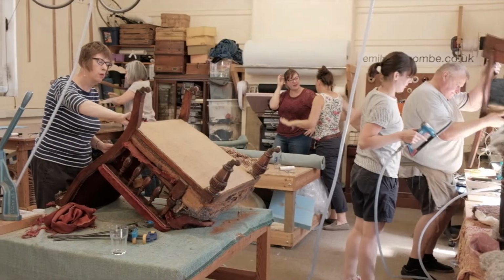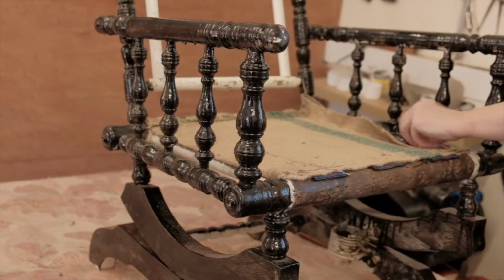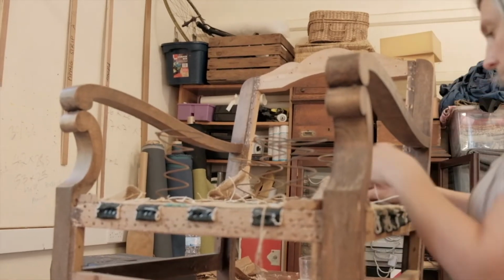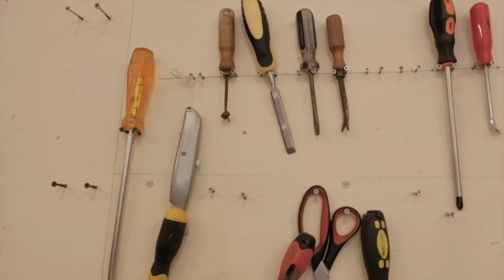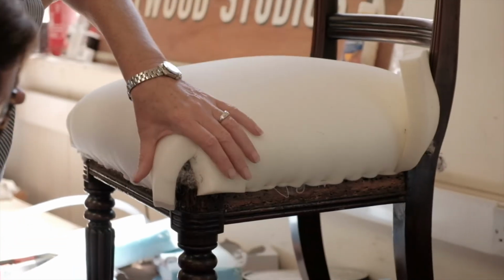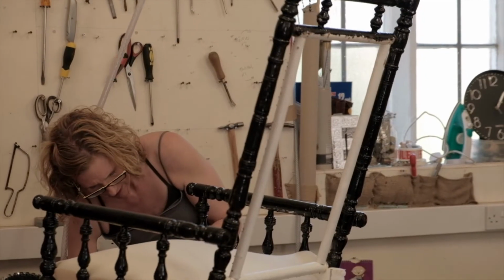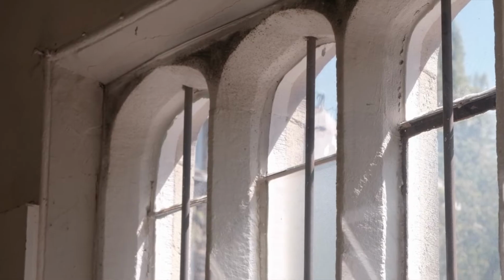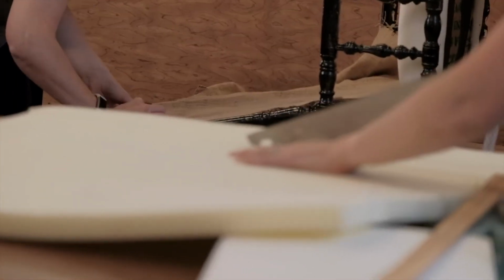RESTORE MEMORIES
PRESERVING FURNITURE

FURNITURE PRESERVES OUR MEMORIES WHILE THEY ARE WITH US, IT DOSEN'T GO ANYWHERE UNLESS WE LET GO.

CREATOR
RONA PARK
SOUND

EQUIPMENT
FUJI XT2

LOCATION
WESTWOOD STUDIO, LEEDS

SPECIAL THANKS
ALL STAFFS OF THE STUDIO AND INTERVIEWEES